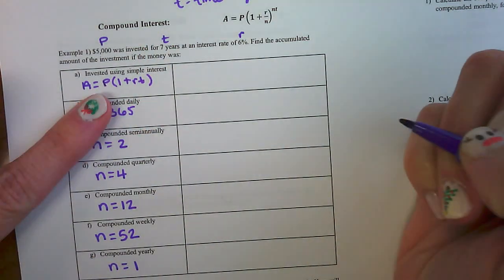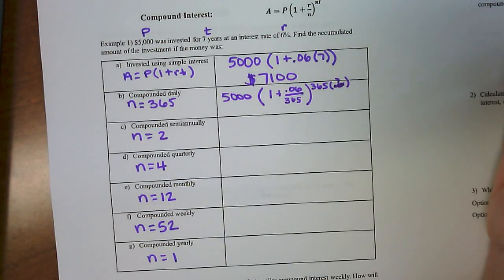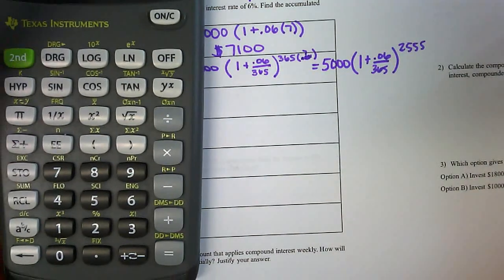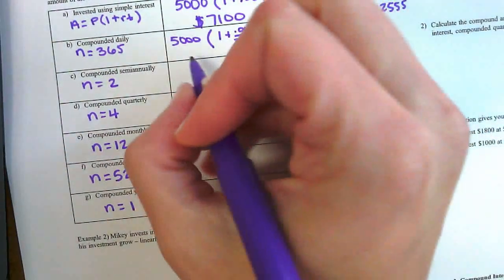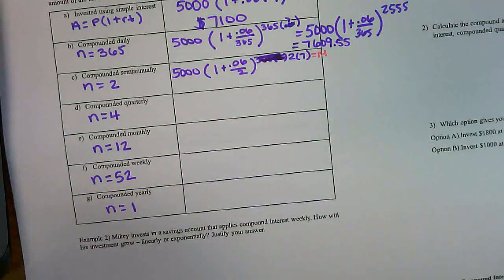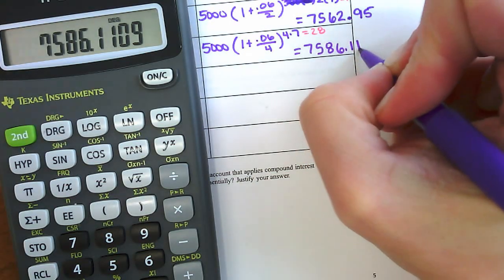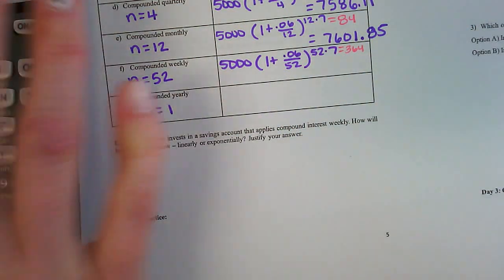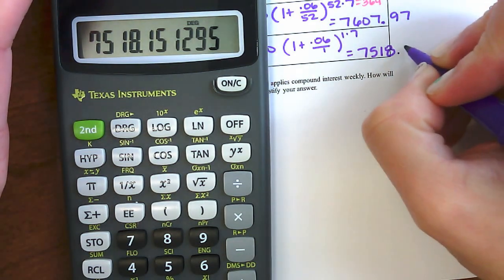MCLA Unit 8 Day 2